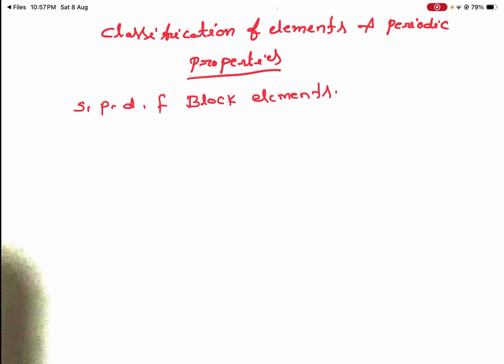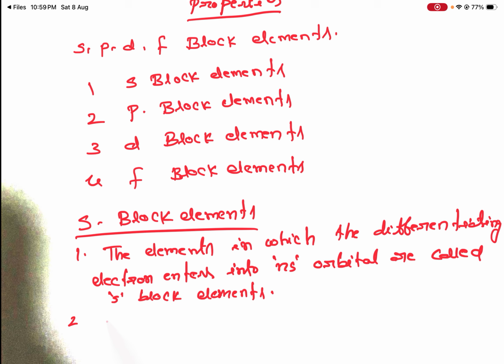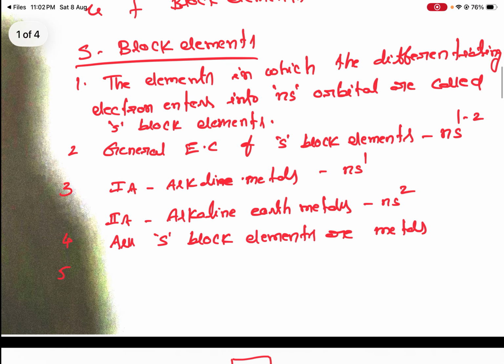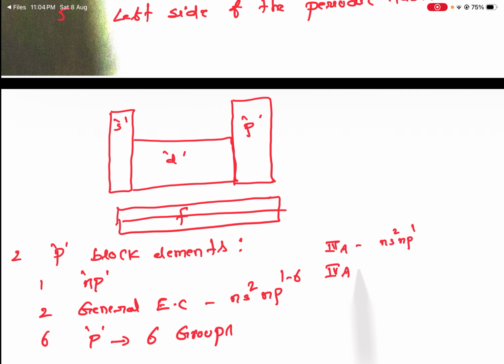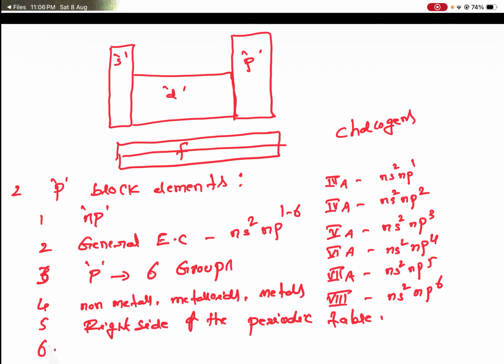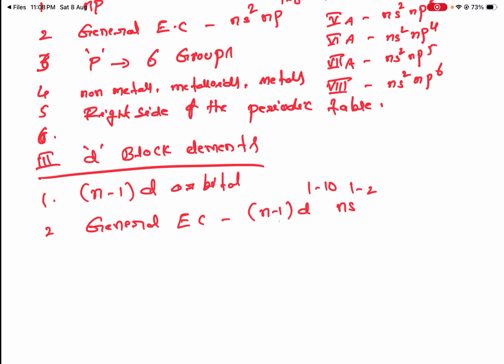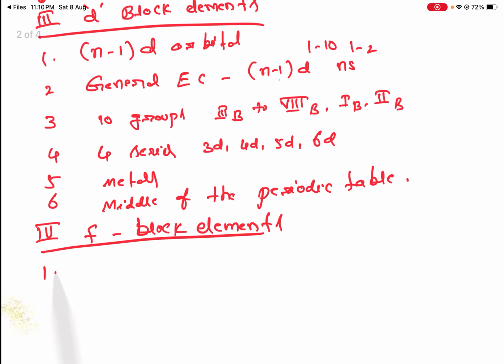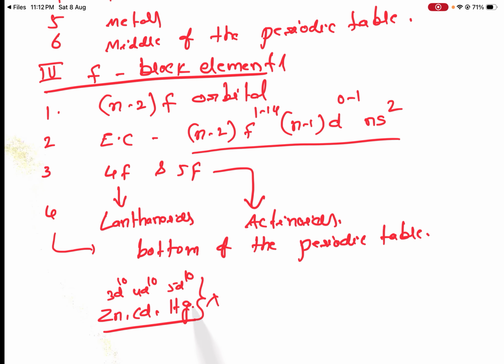S,P,d & f block elements/classification of elements and periodic properties